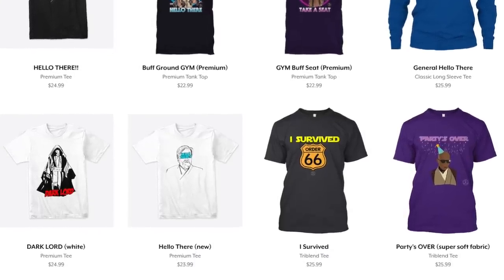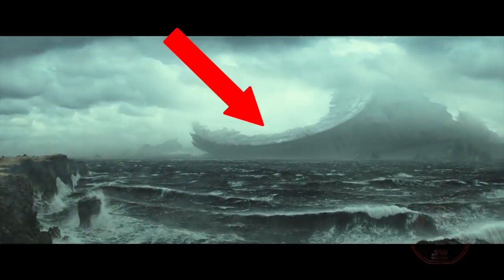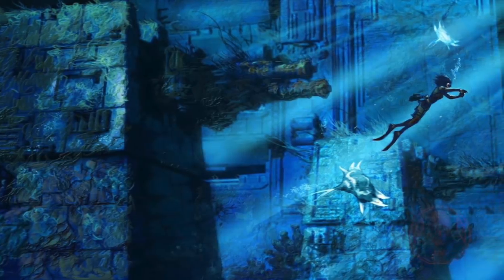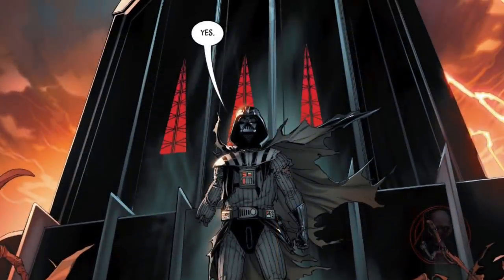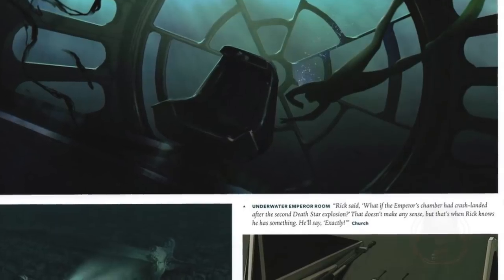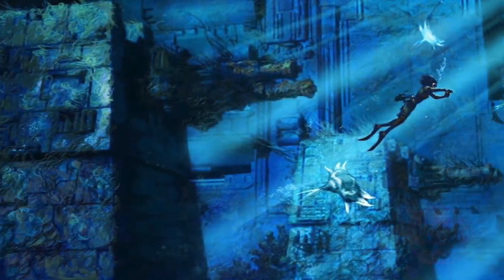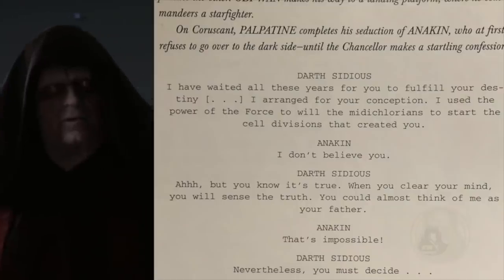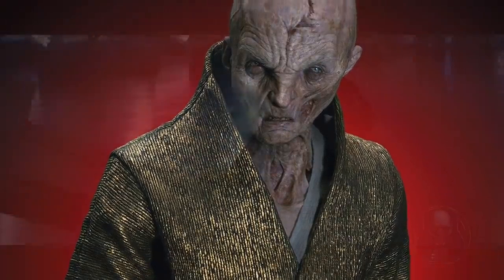WHY The Death Star Is Underwater in Episode 9 Teaser Trailer EXPLAINED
In the new Star Wars Episode 9 Teaser Trailer, we see what none of us would have expected...the Death Star in pieces having crashed on the planet (Endor?) with Rey, Finn, Poe, Chewie, BB-8 and C-3PO looking on...Palpatine's files are on that ship. What are they looking for? The original concept art is from the Episode 7 concept art book.

Vids you *will* like -

MAILING ADDRESS (for fan mail, packages, unboxing videos)

Ship To:
Star Wars Theory
Suite #511
1489 Marine Drive
West Vancouver, British Columbia,
Canada
V7T 1B8